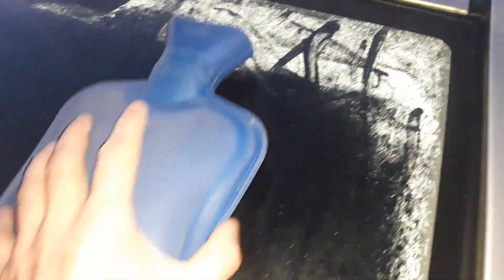Defrost your car windows in a heartbeat